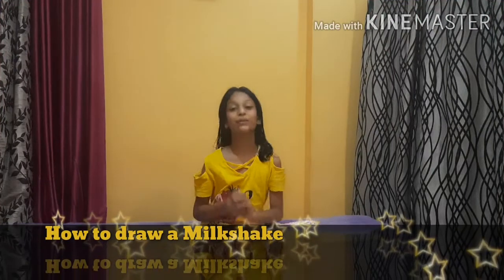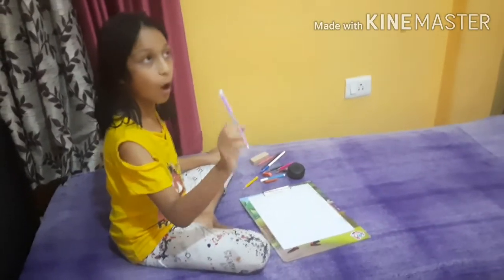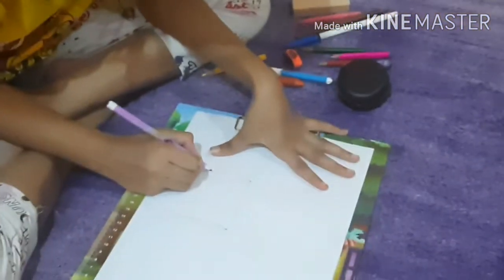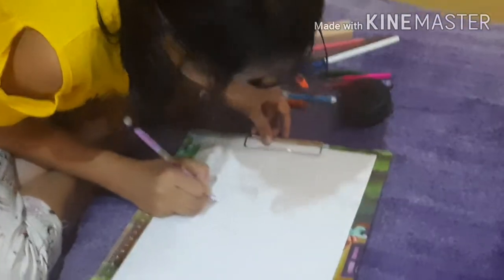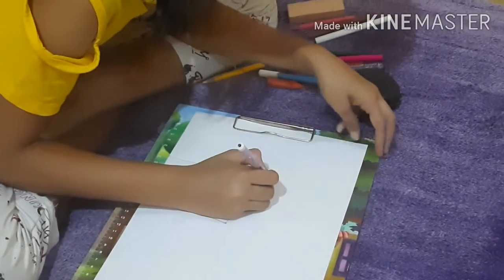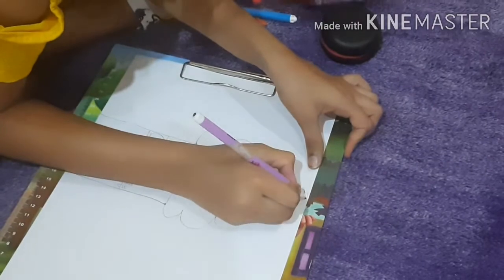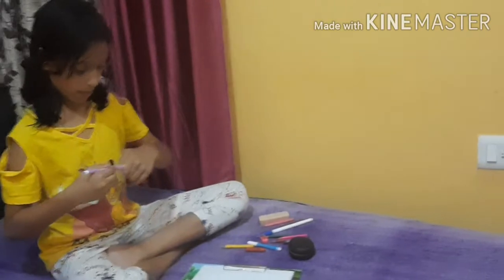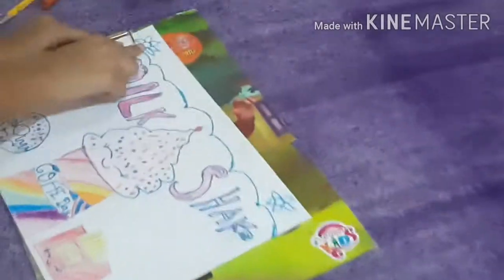How to draw a milkshake/kids world/indoor games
How to draw a milkshake